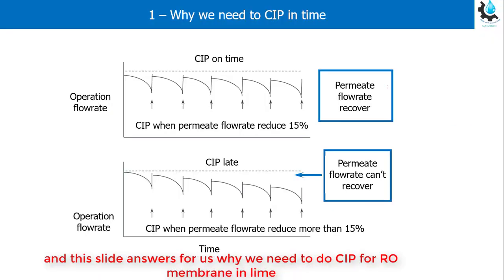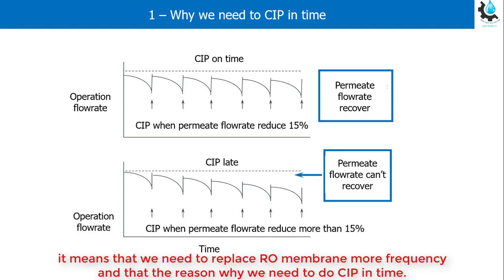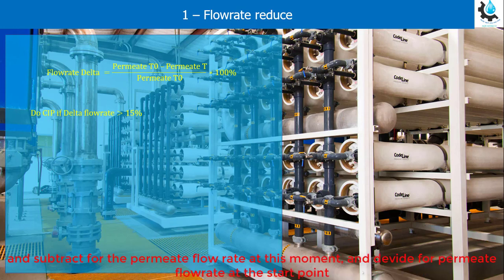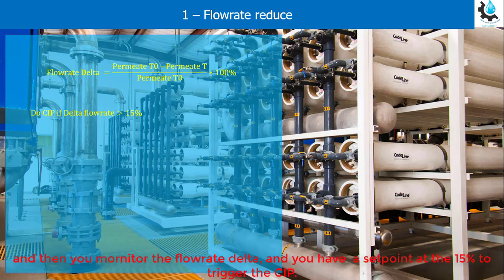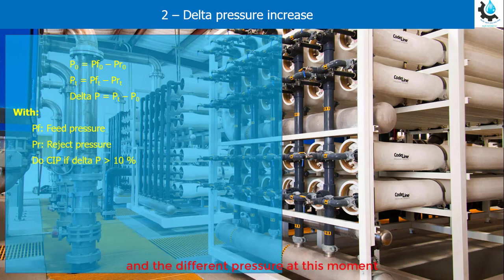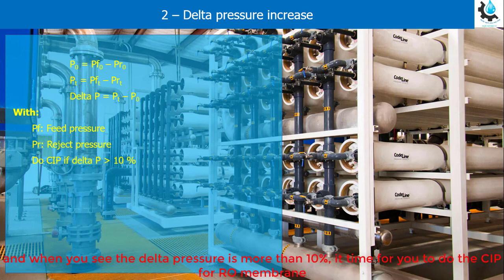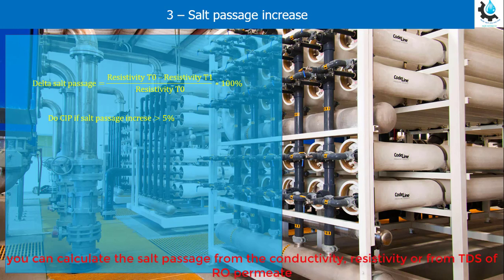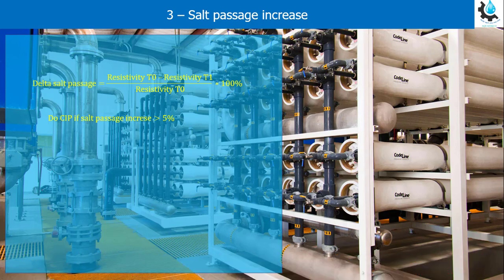When we need to do CIP for RO membrane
This video shows you when we need to do CIP for RO membrane